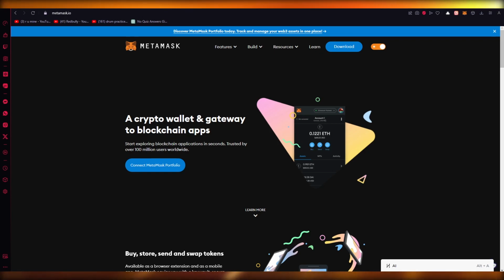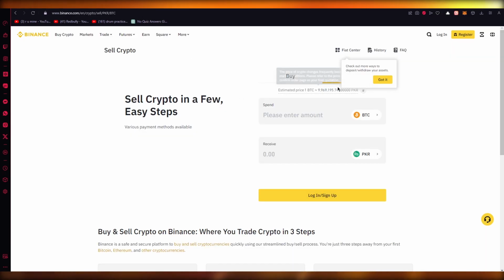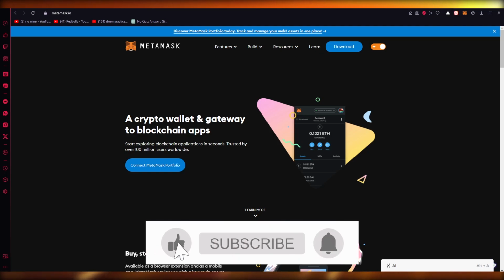How To Transfer ETH From Metamask To Binance - Step by Step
Transferring ETH from Metamask to Binance is a simple process that can be completed in just a few easy steps. First, log into your Metamask account and ensure that you have enough ETH to transfer. Next, navigate to the Binance website and click on the "Funds" tab, followed by "Deposit" and select ETH as the currency. A unique ETH deposit address will be generated for your account.

Copy this address and return to your Metamask wallet. Click on the "Send" button, enter the deposit address and the amount you wish to transfer, and click "Confirm". Your ETH will then be transferred to your Binance account. It is important to double check all information before completing the transfer to avoid any errors.